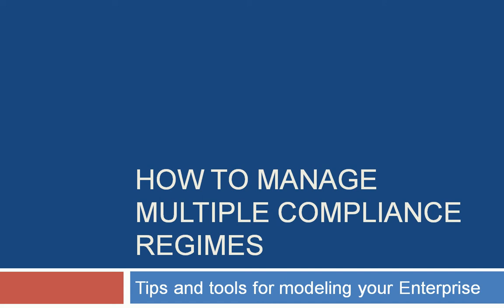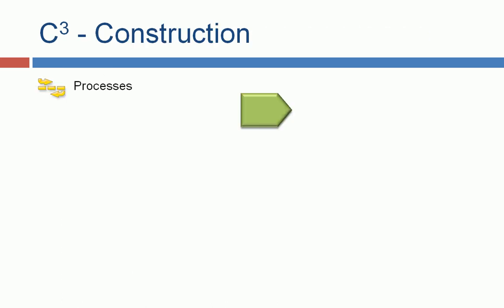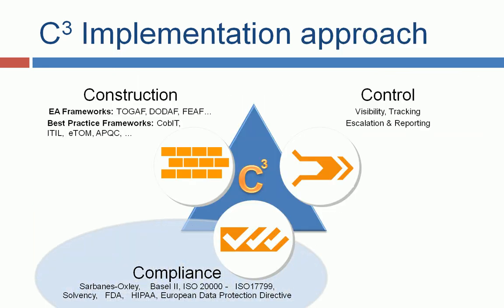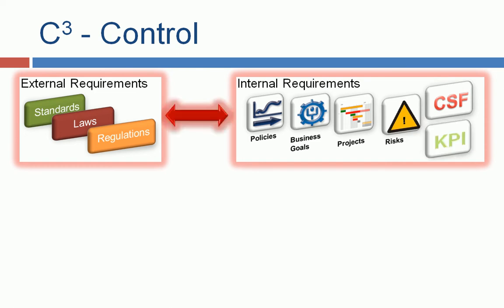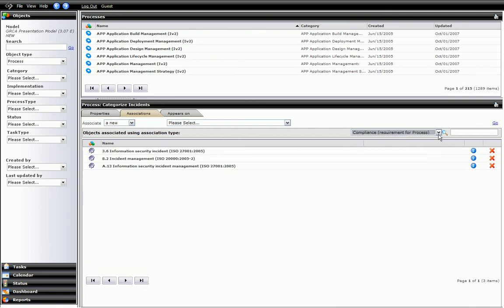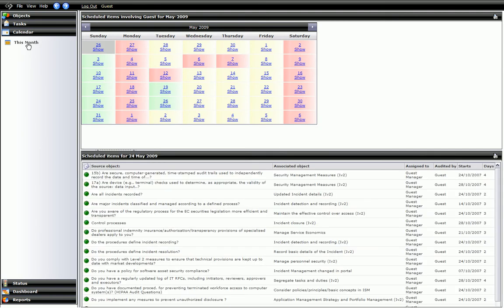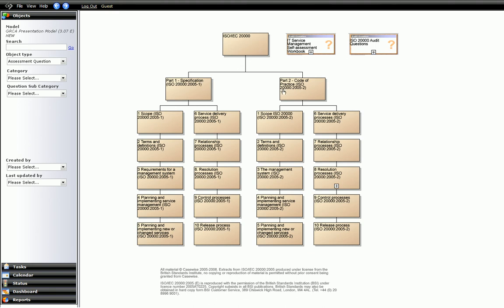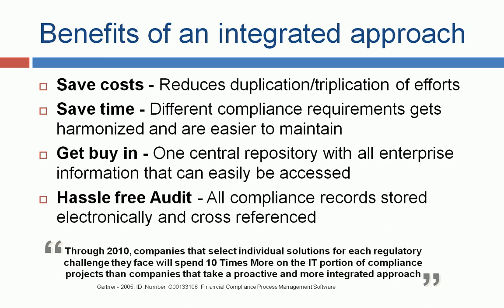How to manage multiple compliance regimes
Companies are burden with multiple compliance regimes. Different project teams dealing independent and not using an integrated approach, where the enterprise could benefit from reusing information and saving cost by having a central repository.